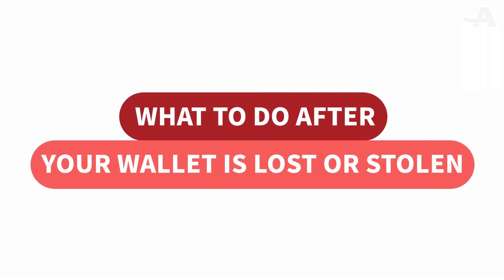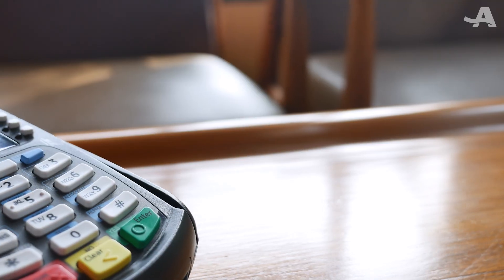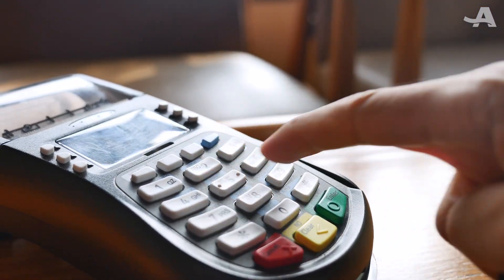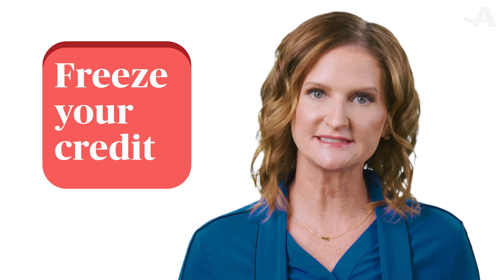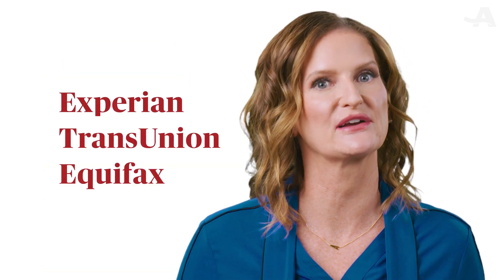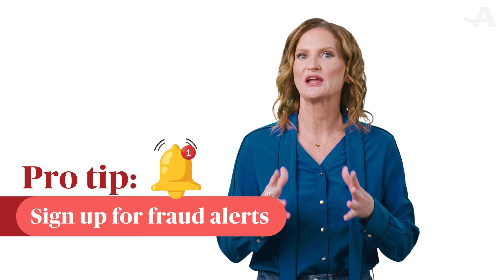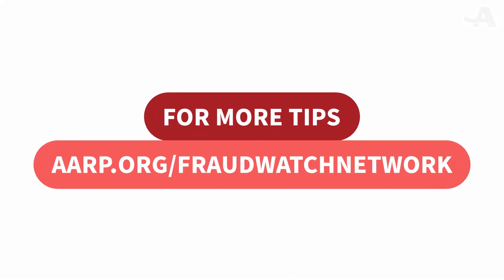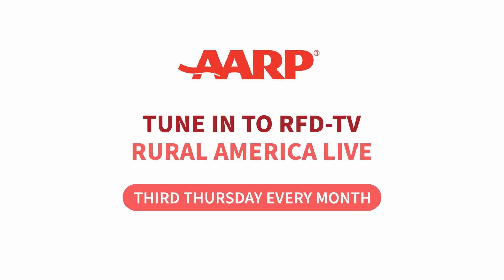AARP: What to Do if Your Wallet Is Lost or Stolen